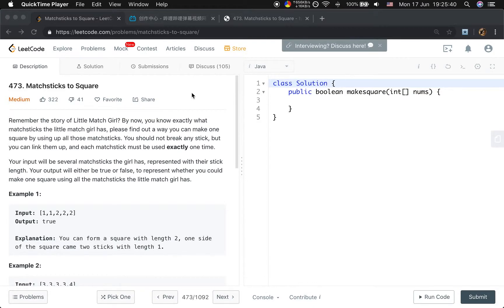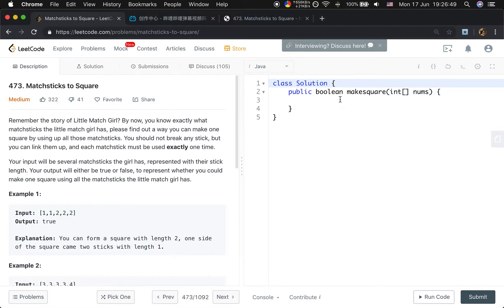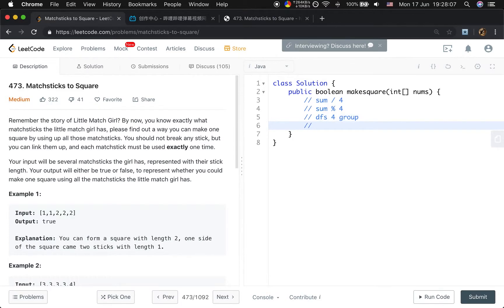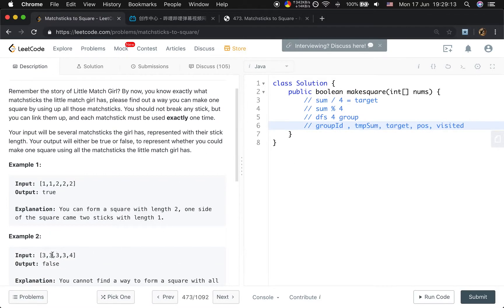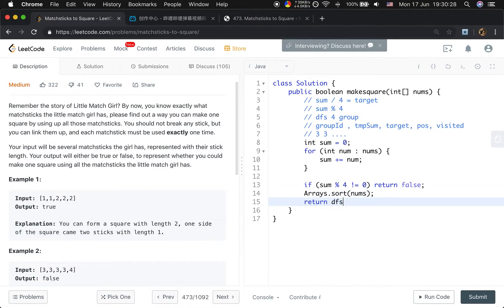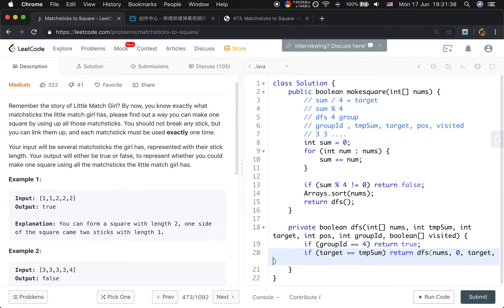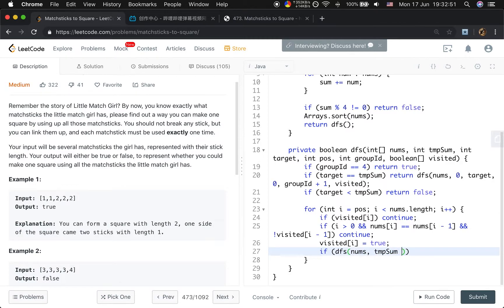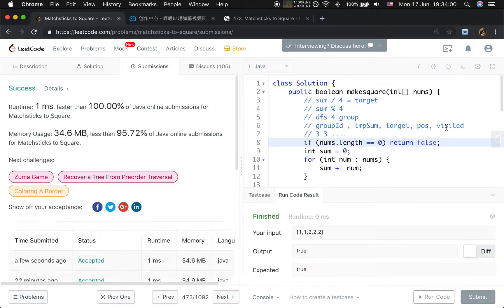LeetCode 473. Matchsticks to Square Explanation and Solution